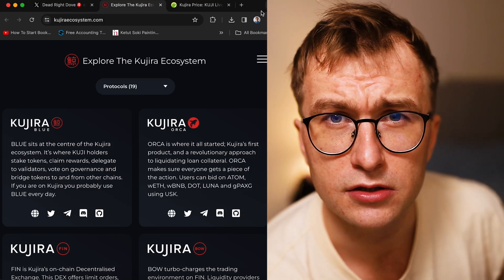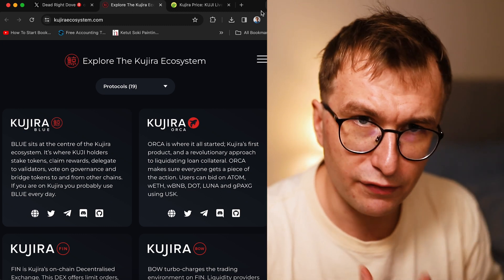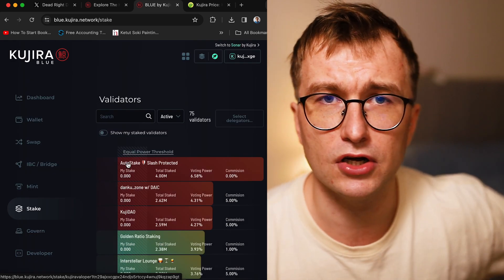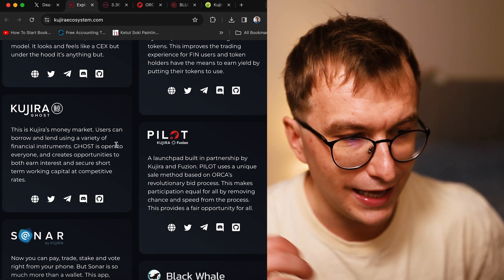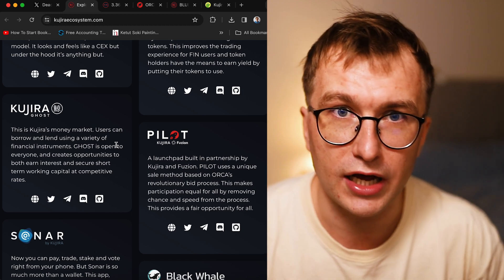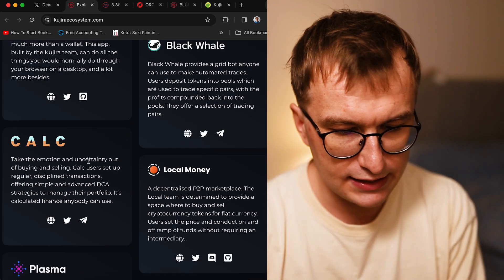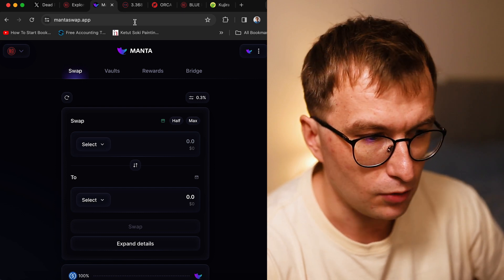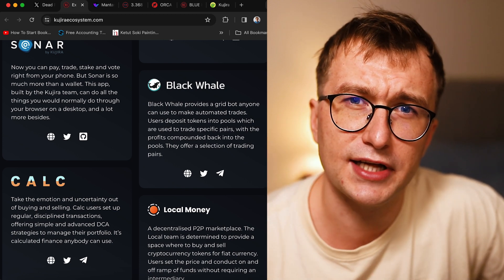Kuji Pump | What is Kujira | Ecosystem Overview